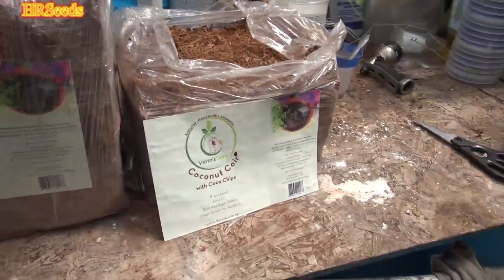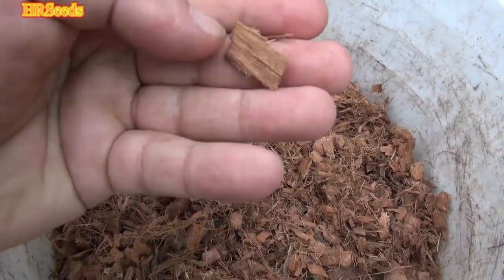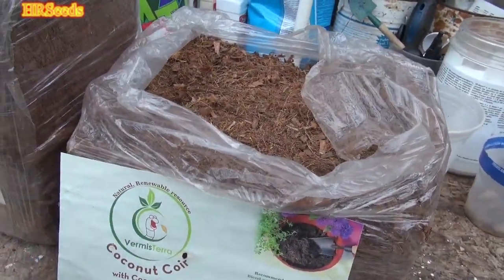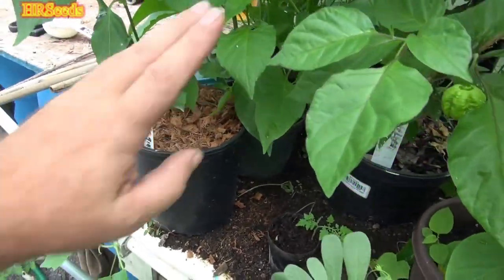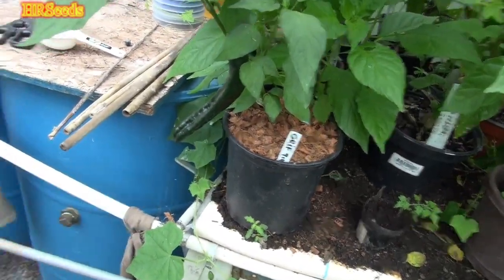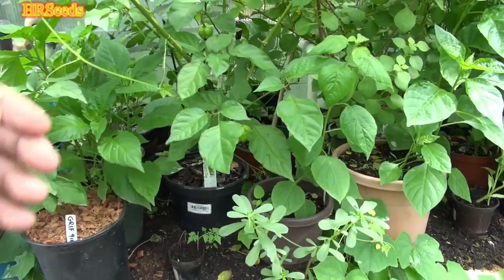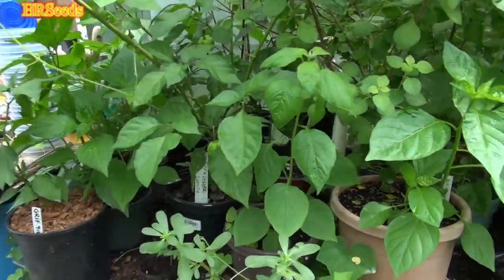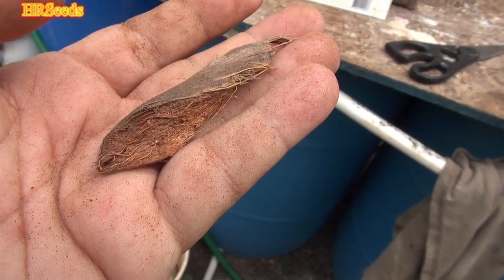Coco Coir, Another great product to check out by Vermisterra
In this YouTube video, i will show you a great product i use to top mulch my pepper, tomato plants. I will also show you how easy it is to break up the coco coir. links below for more JL organics products on amazon. for more products. Visit HRSeeds.com for seeds Today!

BUY CASTINGS, TEA, JL ORGANICS HERE:
⟹ VermisTerra - Coco Coir and Chips, Compressed Brick - Approx 9 LB (1.7 cu ft) - for Container Garden and Potting Mix

⟹ VermisTerra - Standard Earthworm Castings - Organic 10 LB

⟹ VermisTerra Earthworm Tea (Quart) - Organic Casting Tea

⟹ VermisTerra Earthworm Castings - Organic (5 LB)

⟹ VermisTerra - Premium Earthworm Castings - Organic 10 LB

⟹ Super Coarse Perlite, 50 L/1.7 cu ft

⟹ VermisTerra HydroSpiral Tubes - Pair, 18" Length for Deep Root Irrigation (2" Diameter)

⟹ VermisTerra Organic Test Kit - Premium Earthworm Castings (2 LB) & Casting Tea (Quart)

⟹ VermisTerra Earthworm Casting Tea (2 Quarts) - Organic Soil Amendment

⟹ VermisTerra Premium Earthworm Castings (2 LB) - Fine Grade, For Indoor and Seed Starting

⟹ VermisTerra Earthworm Castings (10 LB) Bundle with VermisTerra Earthworm Casting Tea (3 Items)

⟹ Premier Horticulture 0082p Sphagnum Peat Moss, 3.8 Cu.ft

⟹ Coarse Vermiculite, 4 cubic foot bag

⟹ Super soil | HRS super soil mix | How to make HRS super soil full length in depth video

Soil is a mixture of minerals, organic matter, gases, liquids, and countless organisms that together support life on Earth. Soil is a natural body called the pedosphere which has four important functions: it is a medium for plant growth; it is a means of water storage, supply and purification; it is a modifier of Earth's atmosphere; it is a habitat for organisms.

A mycorrhiza (Greek: μυκός, mykós, "fungus", and ρίζα, riza, "root", pl. mycorrhizae or mycorrhizas) is a symbiotic association between a fungus and the roots of a vascular host plant.

Rock dust, also known as rock powders, rock minerals, rock flour

Vermicompost is the product of the composting process using various species of worms

Sphagnum is a genus of approximately 380 accepted species of mosses, commonly known as peat moss.